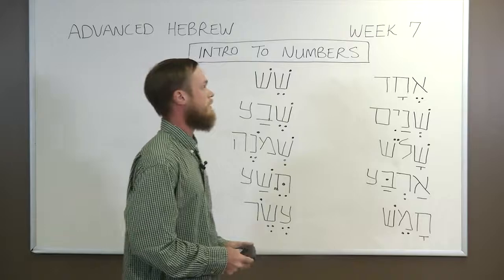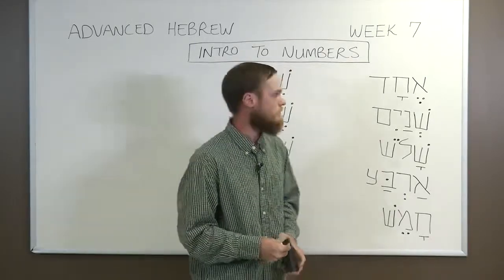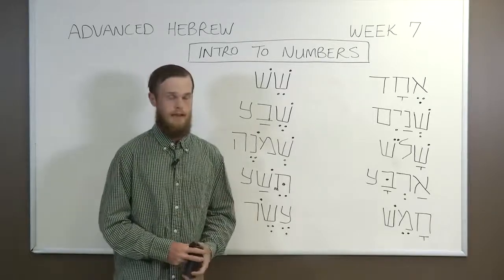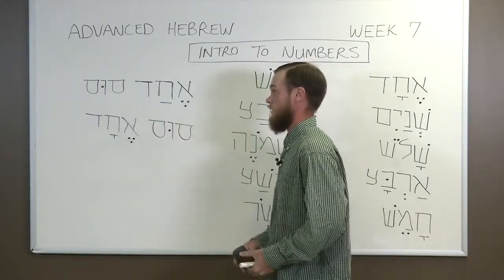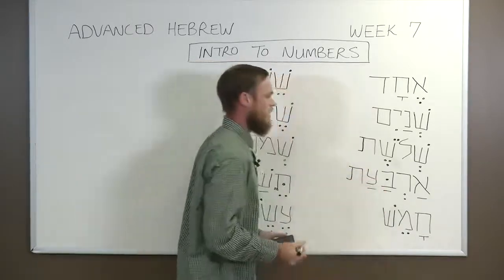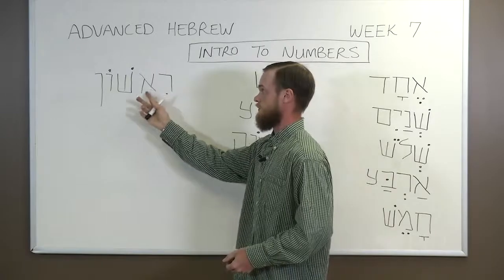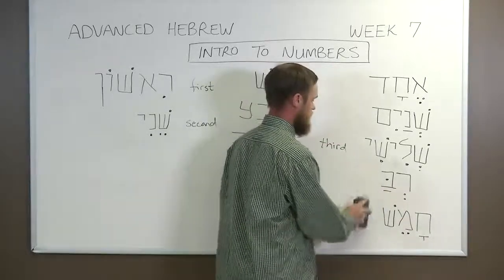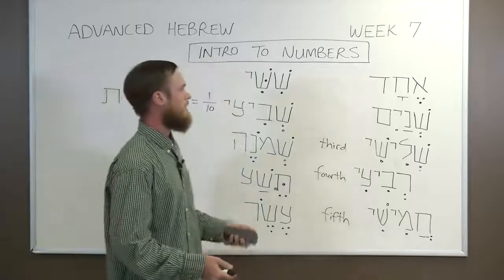Biblical Hebrew Classes - Advanced Hebrew Part 7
Mark Jacob goes over the basics of the Hebrew language. This is part 7 of the advanced course. This was filmed at Passion For Truth Ministries in St. Charles, Missouri.